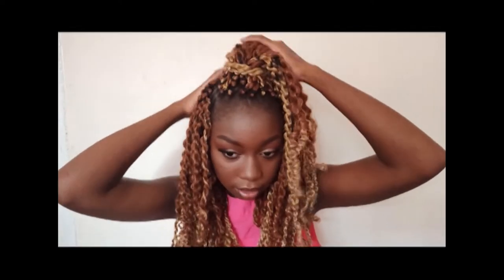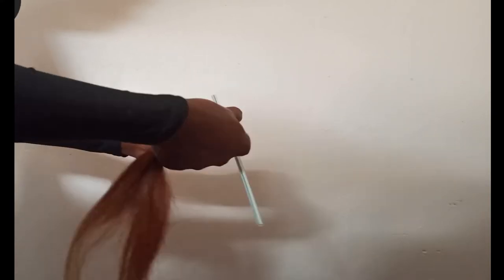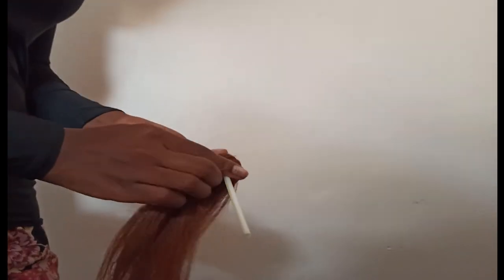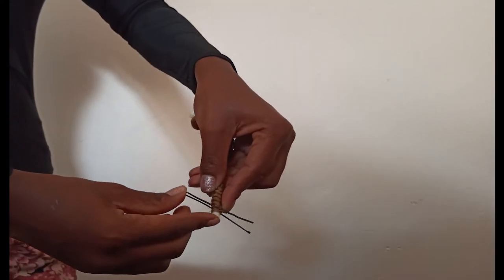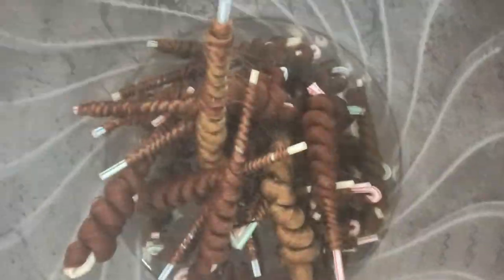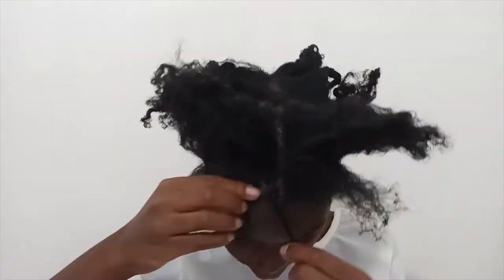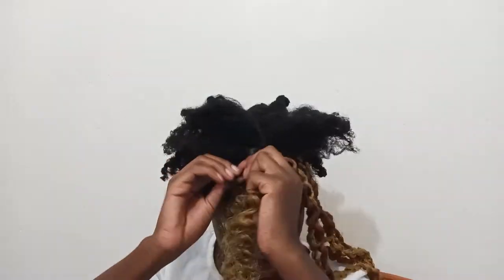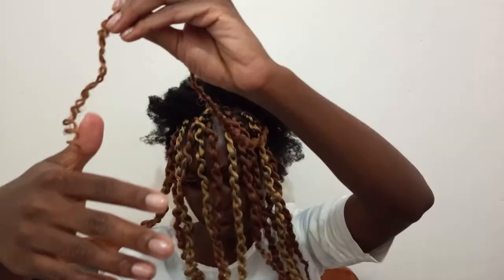DIY PASSION TWISTS || PASSION TWISTS ON A BUDGET|| UNDER $10 | RUBBER BAND METHOD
Products used

Hair: Darling Ghanian Lines
Ecostyler Gel
Shea Butter
Straws from Tutlas/Sana

Song               Candyland
Artist              Tobu
Licensed to   BMI - Broadcast Music Inc., Featherstone Music (publishing), UMPI, and
YouTube by   15 Music Rights Societies